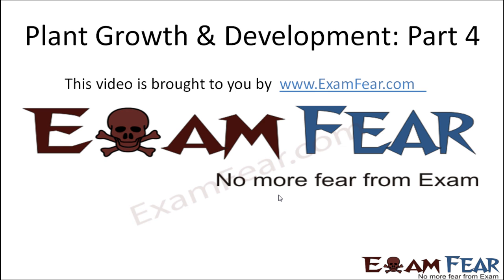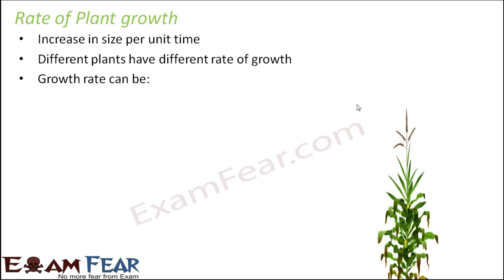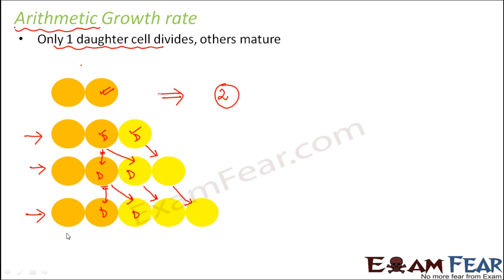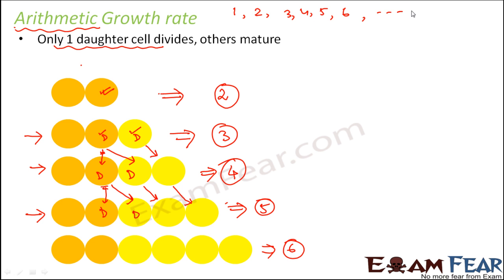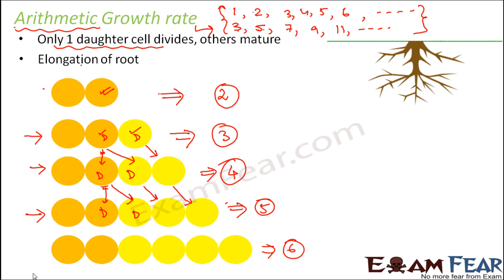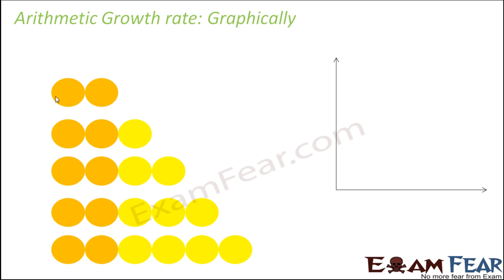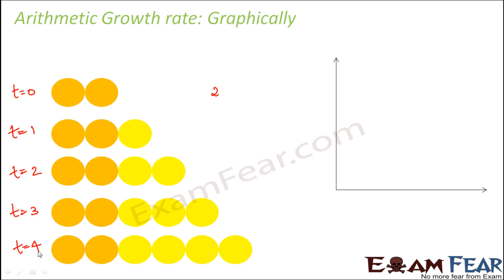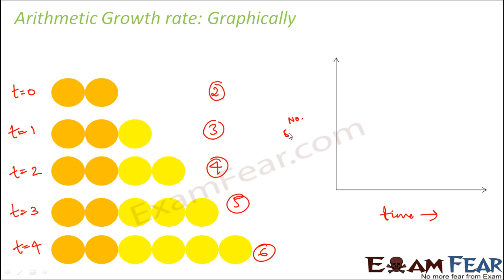Biology Plant Growth & Development part 4 (Arithematic Growth Rate ) CBSE class 11 XI